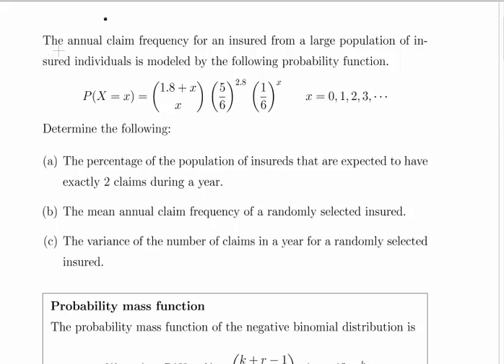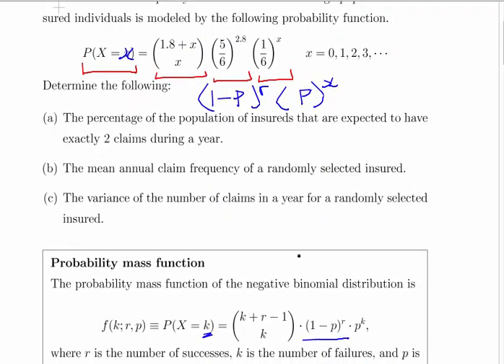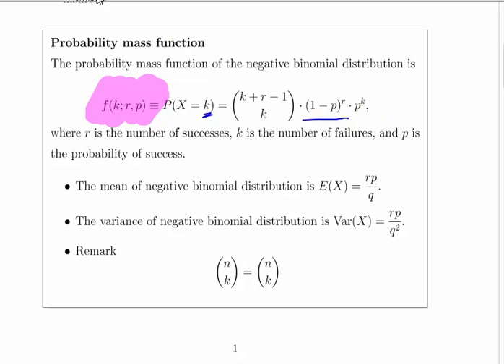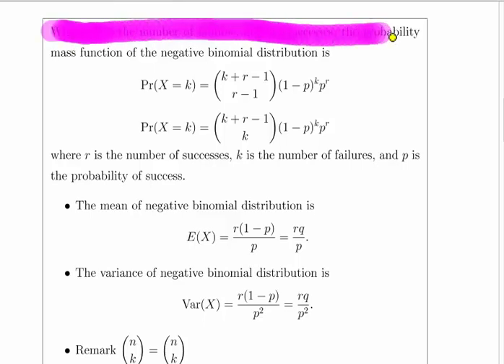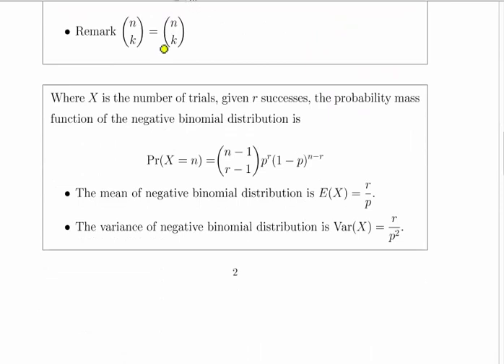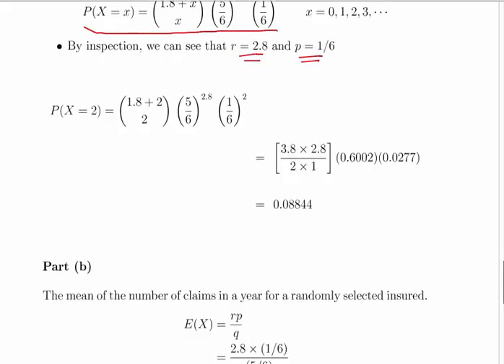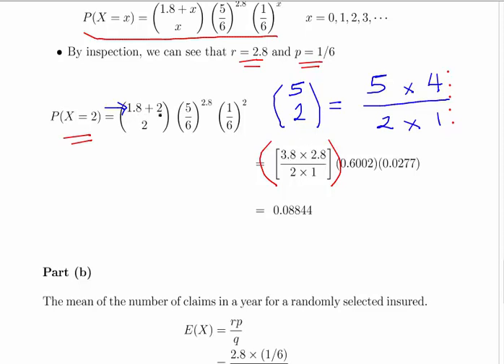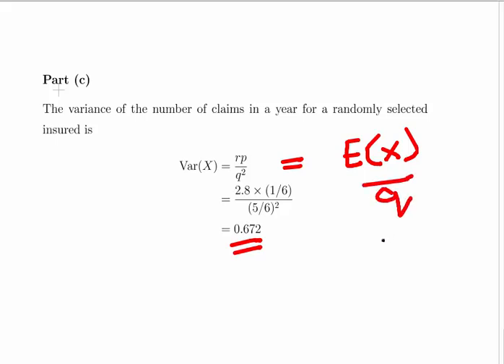Negative Binomial Worked Example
StatsResource.github.io - Probability Distributions - The Negative Binomial Distribution

SR 03071